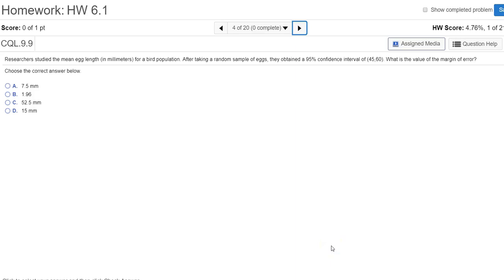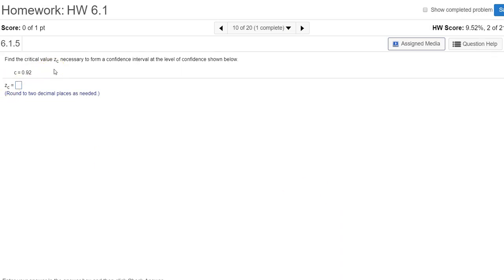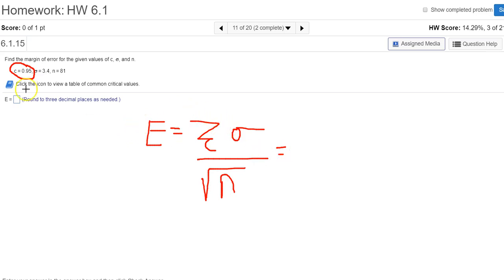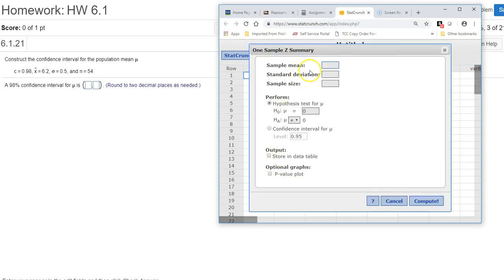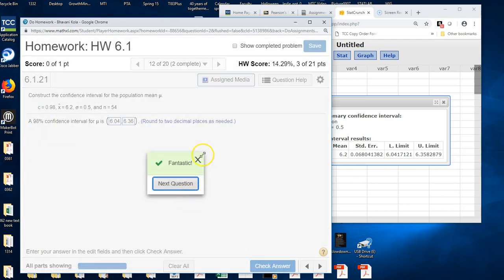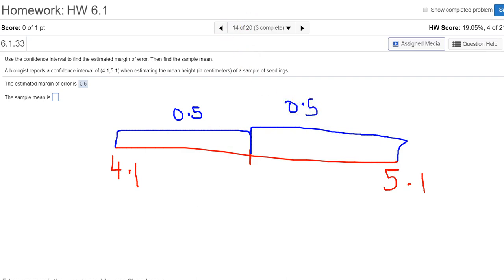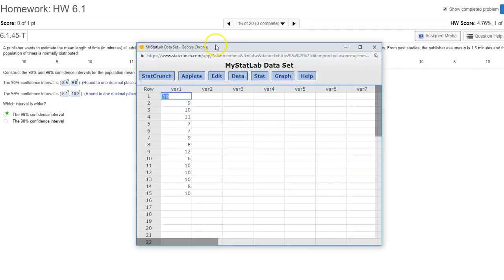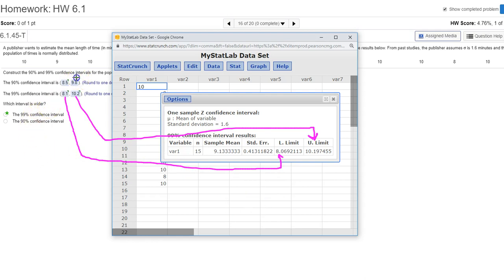Confidence Intervals , Standard deviation known